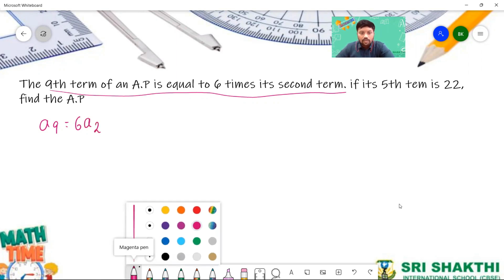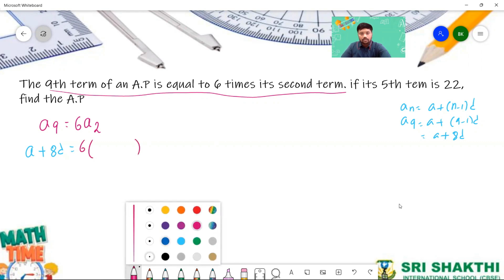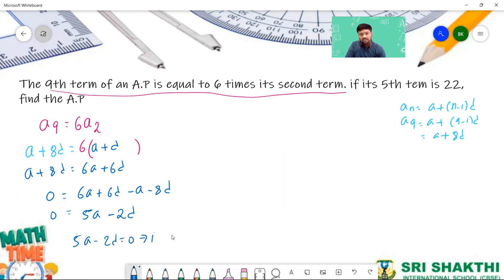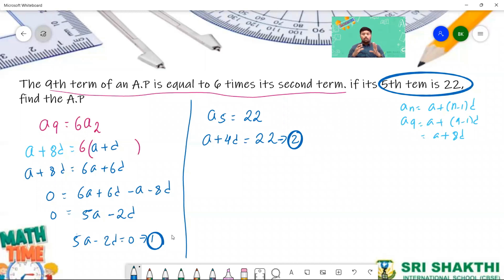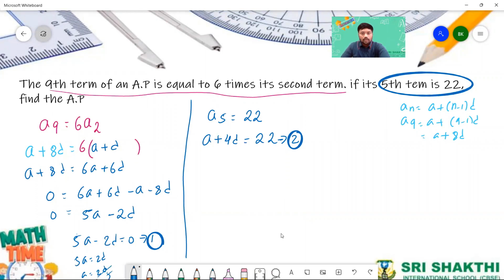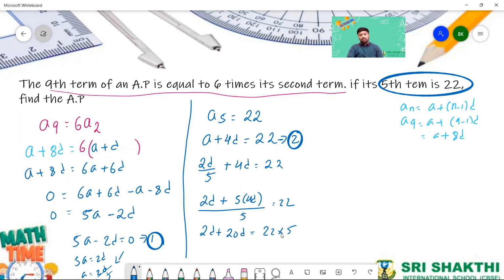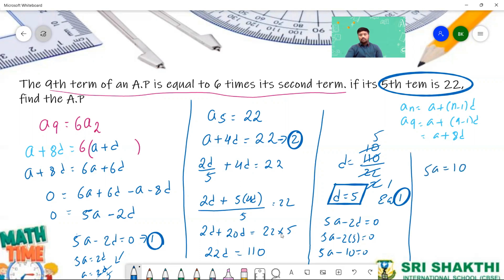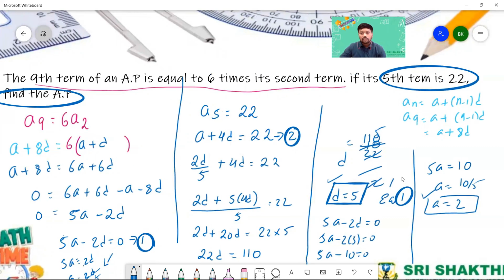Arithmetic Progression | Grade 10 | Math| Concept Video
1000StepsSriShakthi Video No.851 | Arithmetic Progression

1000Steps is an initiative by Sri Shakthi International School to present 1000 Hands-On activity Videos over the next 40 weeks on social media platforms. Each day you can expect 4 videos at the following timings : 11:00 am, 6:00 pm, 7:00 pm, 8:00 pm on our Facebook pages, YouTube Channels and Instagram accounts. The initiative will run from 19th July 2021 to 19th April 2022. One can expect videos to be in the genre of Morning  Assembly, Concept Activities, Interesting Experiments, Arts and Sports Integration, Speech Projects, Celebrations, Achievements, Flagship Events, Expert Sessions, Career Conclaves and even Olympics 2021 Reviews.